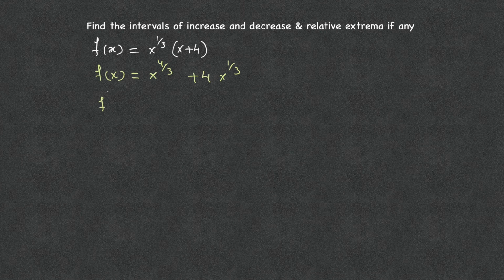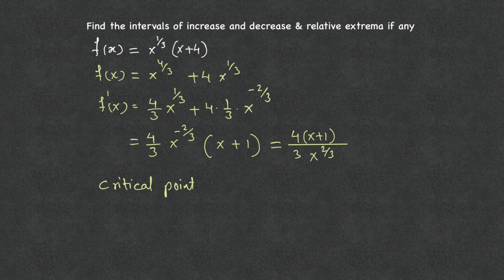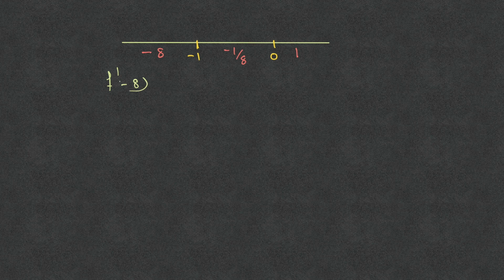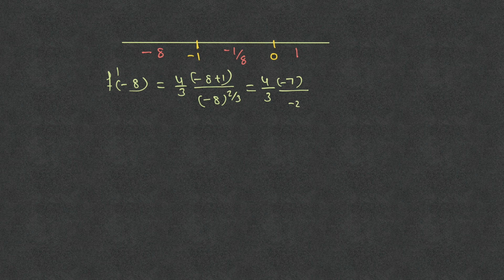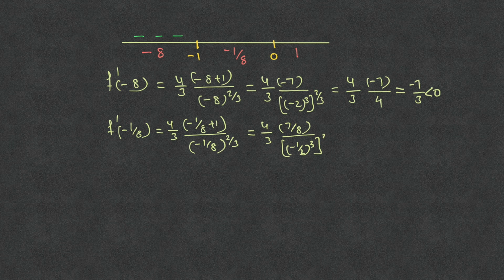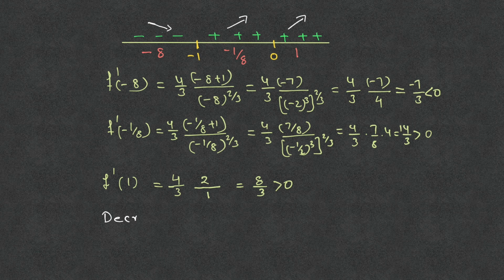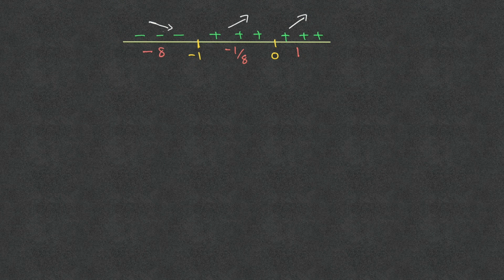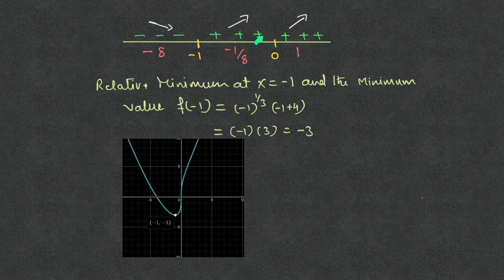Relative Extrema Exercises II | Scorenow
Finding Relative Extrema of a given function using First Derivative.
Graphing utility is Desmos.